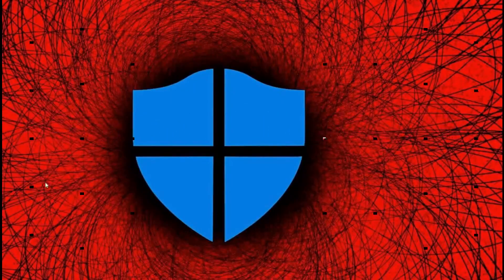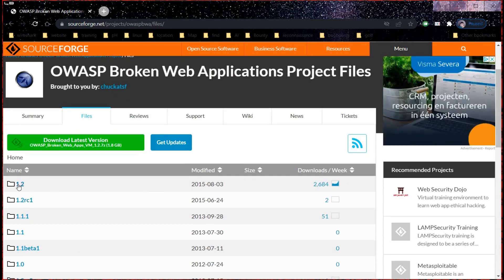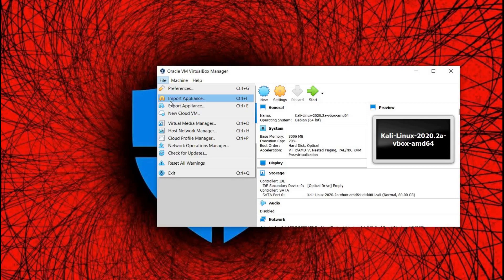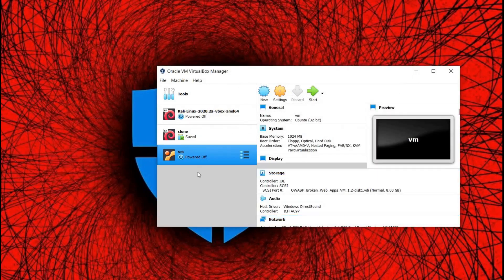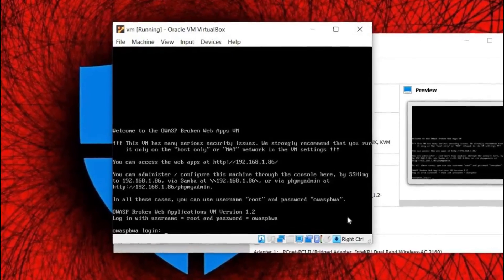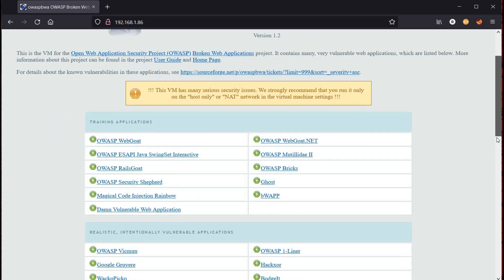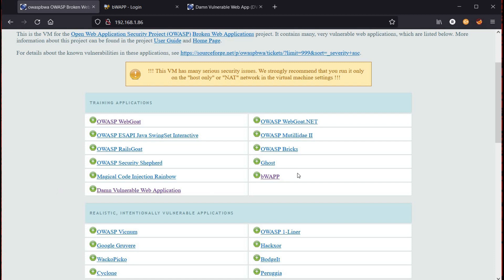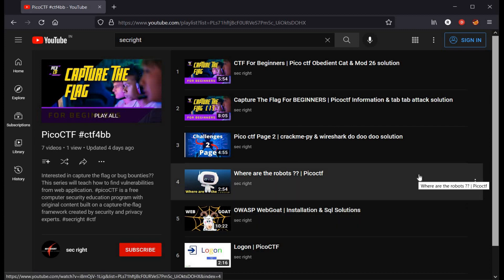Setup home lab for penetration testing | owaspbwa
Number of vulnerable websites at one place, setup & try your pentration testing skills
New to web application security ?? No worries, This training application produces a Virtual Machine (VM) running a variety of web applications with security vulnerabilities. Video is all about complete setup of Owasp bwa which is a collection of deliberately vulnerable web applications like webgoat, dvwa, railgoat, wordpress and many more; where you can practice/sharpen your security skills and make internet a safe place.